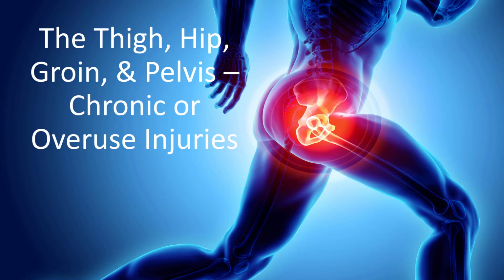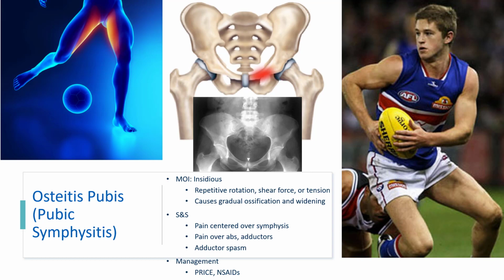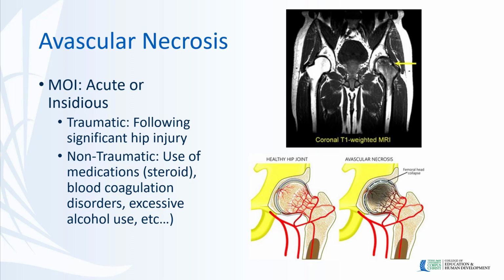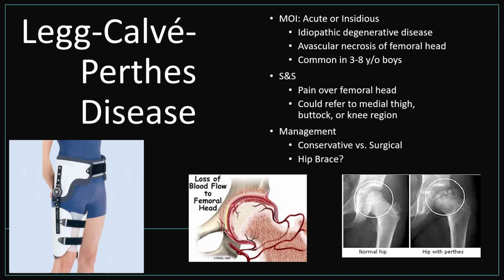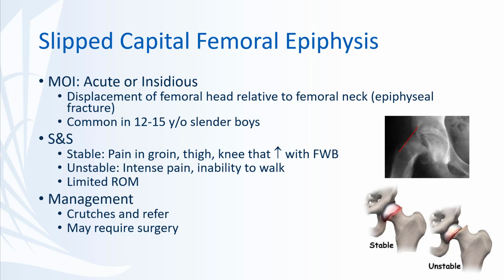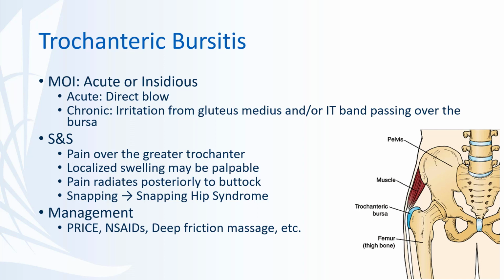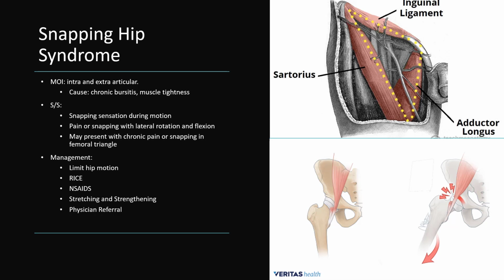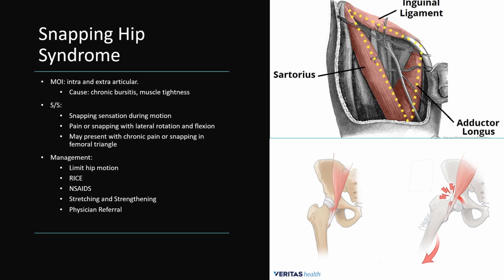2. The Thigh, Hip, Groin, and Pelvis - Chronic and Overuse Injuries